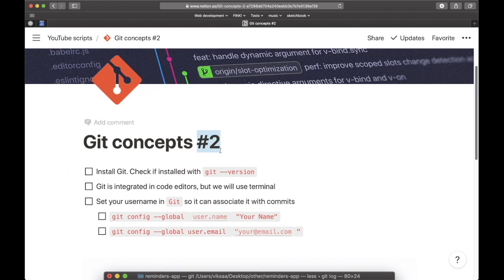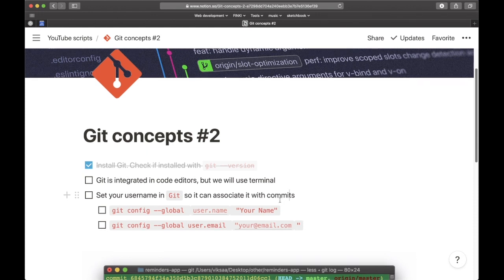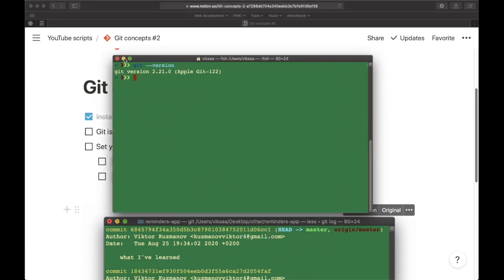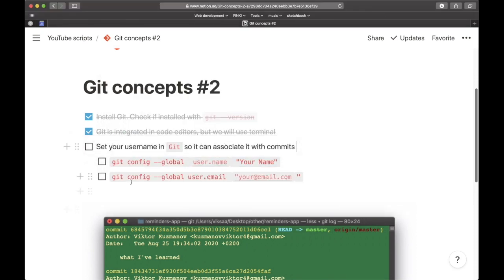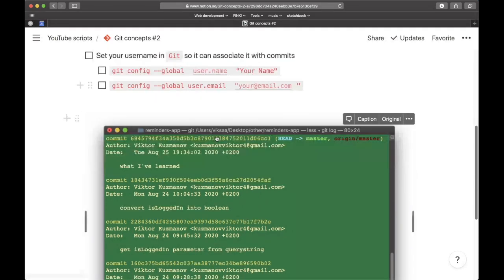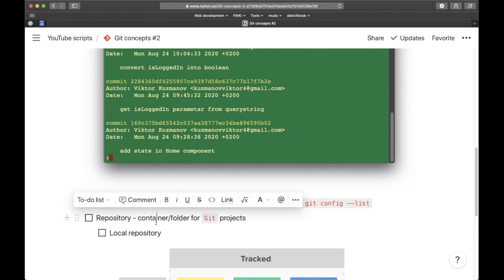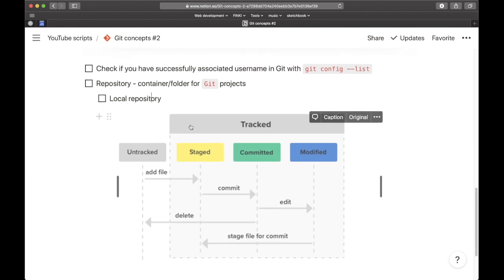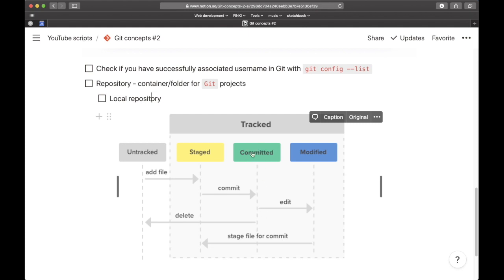Git Basic Concepts #2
In this video you will learn:

1. How to set up a username in Git

2. What is a Git repository?

3. Stages of files in Git

4. How to be successful as I am

Timestamps

00:00 - 00:25 = Intro: What we will learn
00:25 - 01:05 = Check if you installed Git
01:05 - 04:45 = Set up a username
04:45 - 07:53 = Stages of files in Git